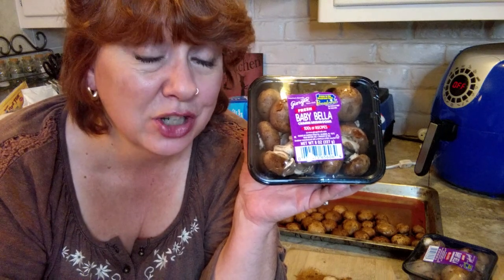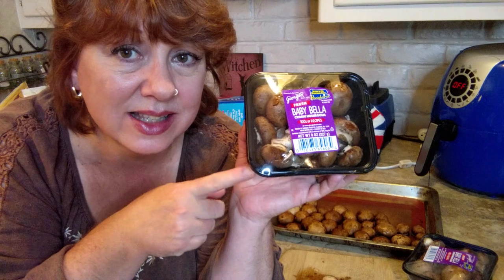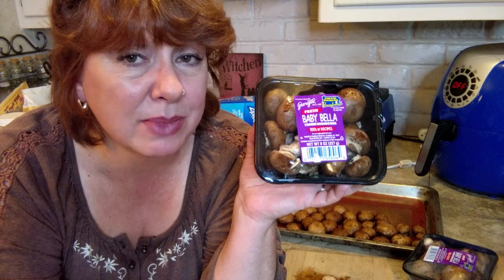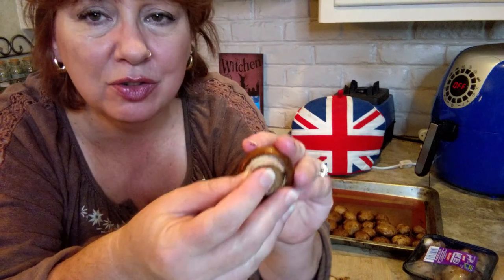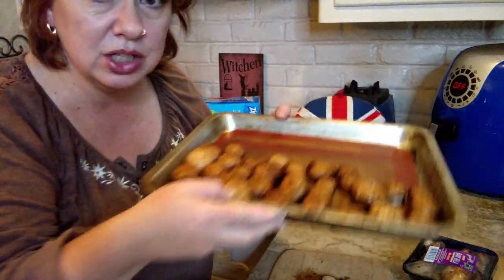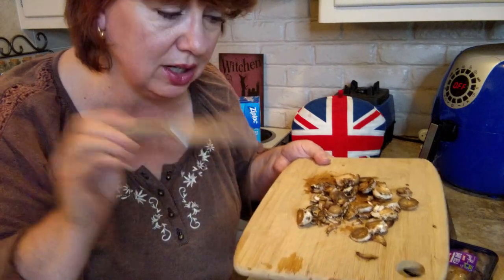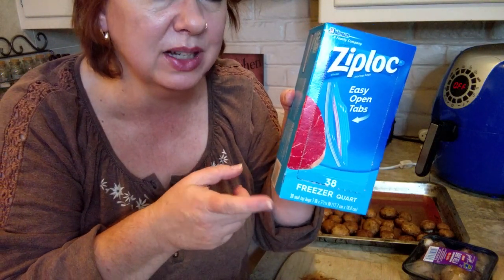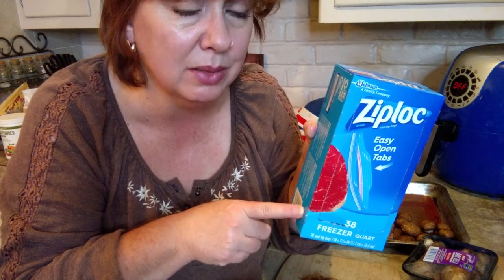Freezing Mushrooms found in Dumpster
Preserving the bounty by freezing the mushrooms I found in the dumpster.